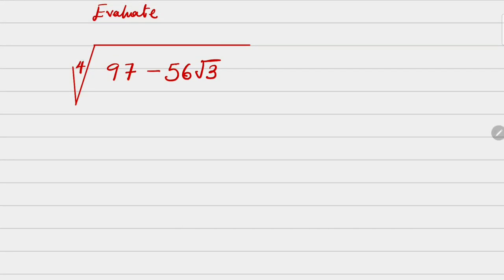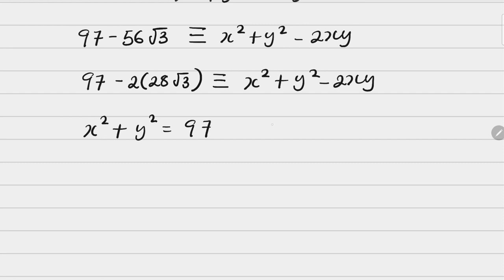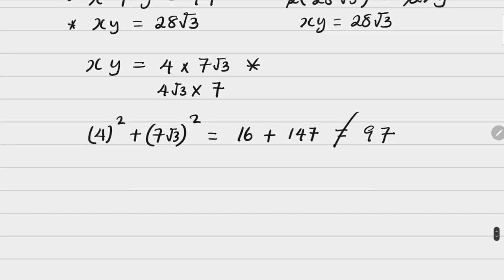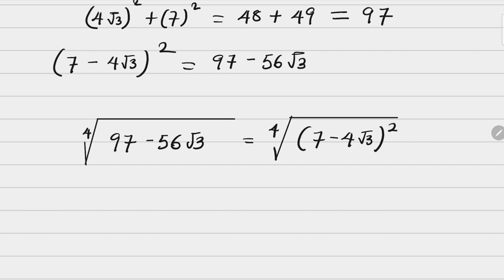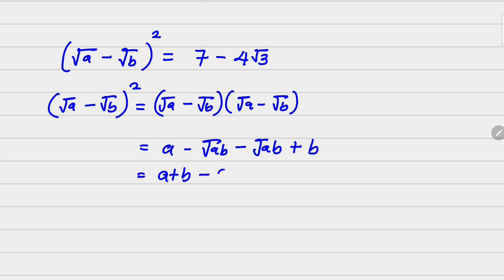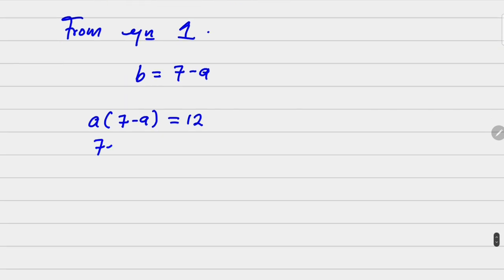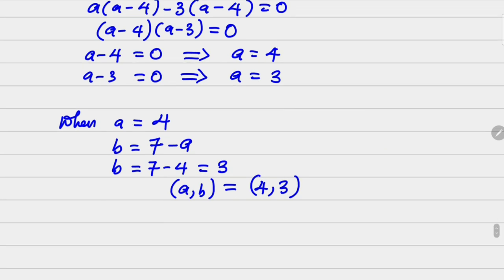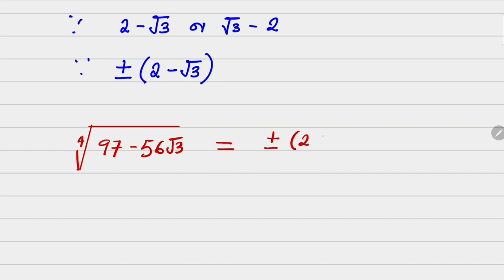FRENCH Math Olympiad. Check out this new trick used in solving the 4th root of a radical.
This video showed how higher roots of a radical can be simplified and solved completely.